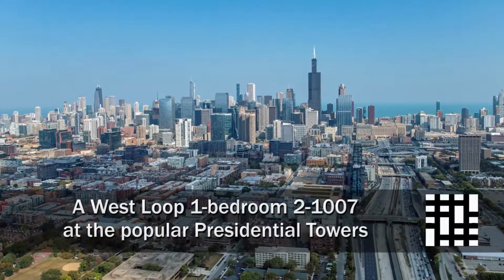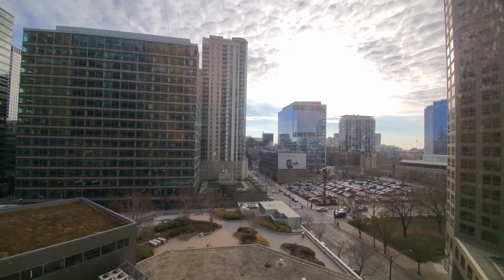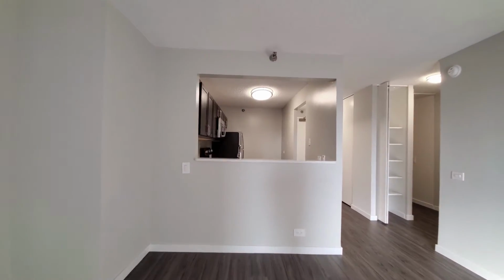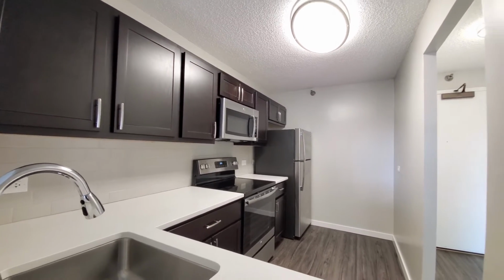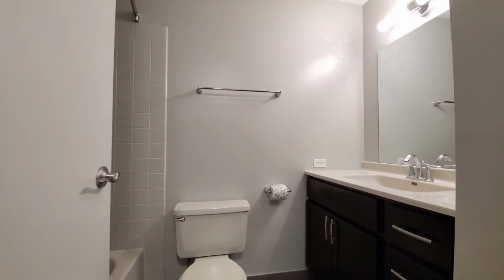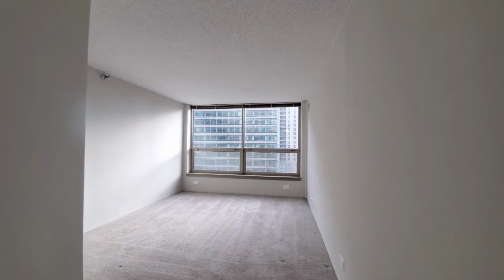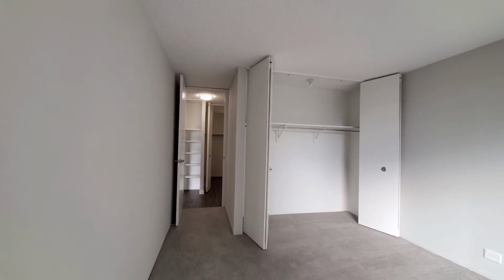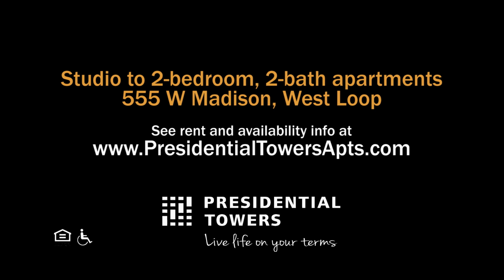A West Loop 1-bedroom 2-1007 at the popular Presidential Towers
The spacious apartments at Presidential Towers range from studios to 2-bedroom, 2-baths, many of them upgraded with a variety of finishes.

Presidential Towers has a full suite of amenities, including a 37,000 square foot Fitness Formula Club on-site.

The community is pet-friendly and has on-site management, maintenance and leasing staff and 24/7 door staff.